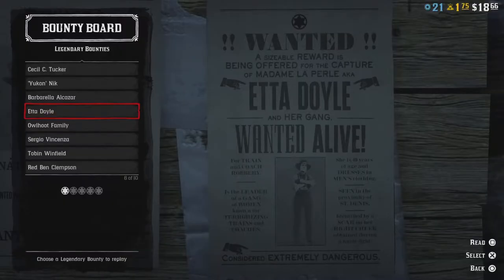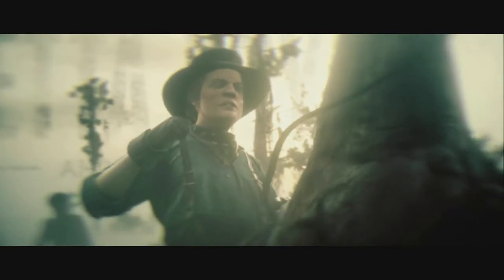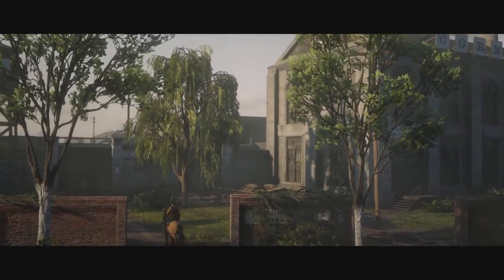Red dead redemption legendary bounties walkthrough part 4 etta doyle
Cakes mining co the grand fleet